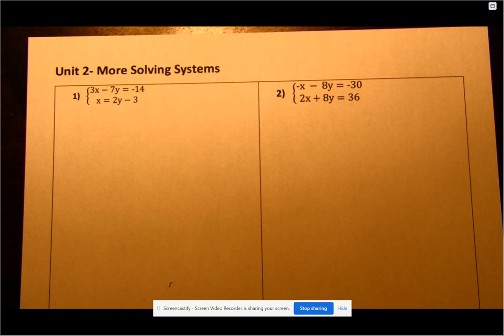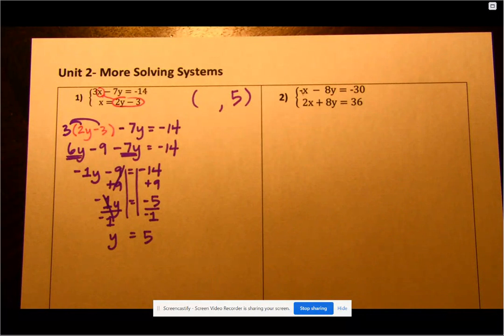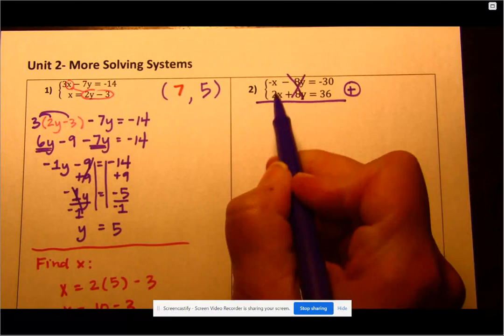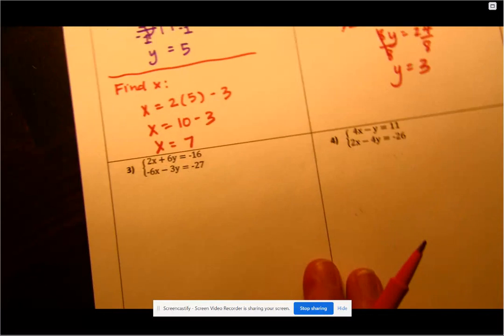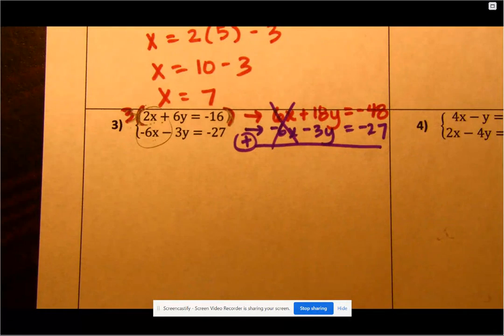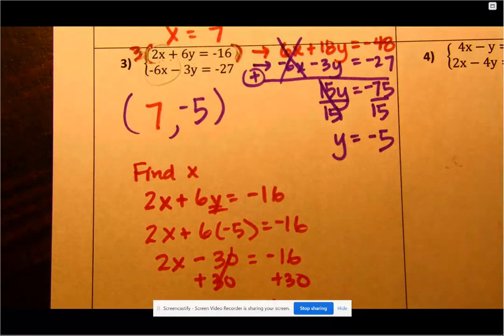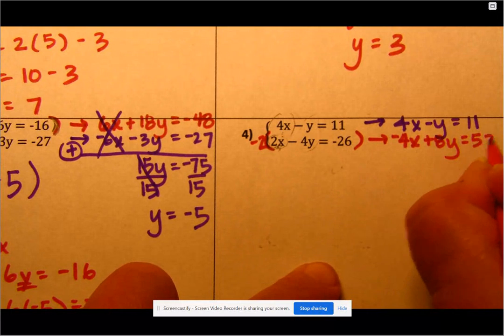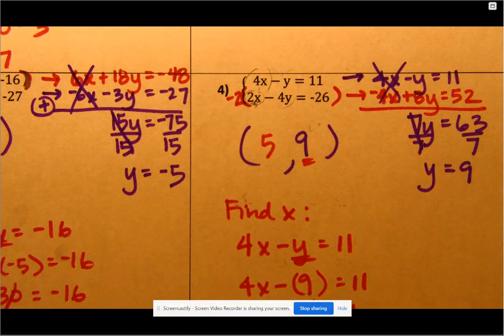Solving Systems Part 2 HELP